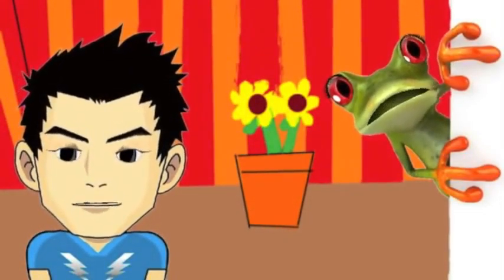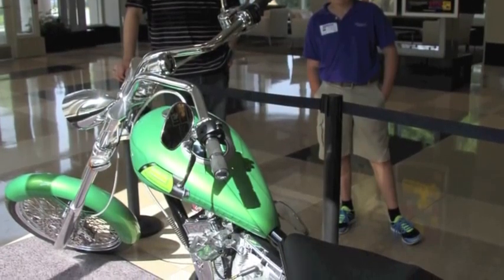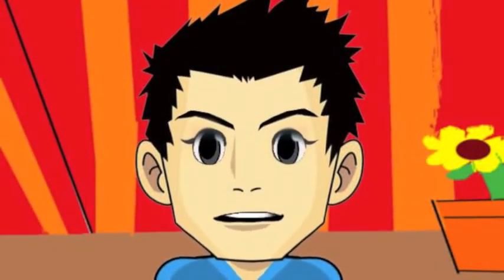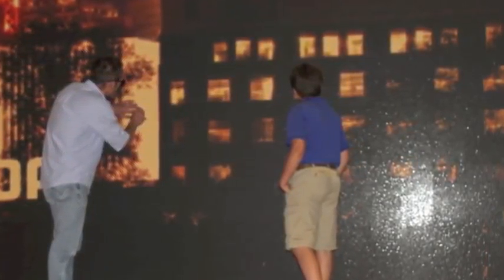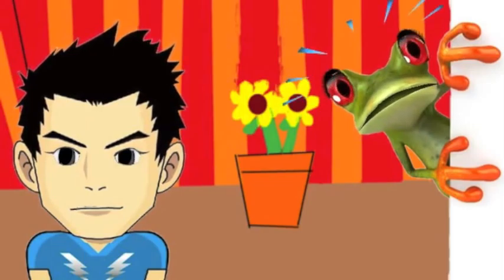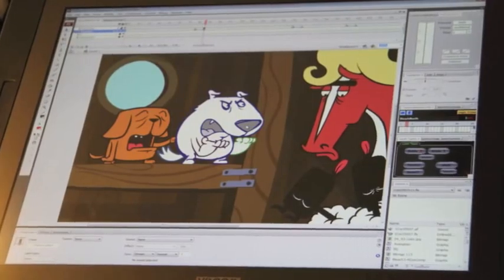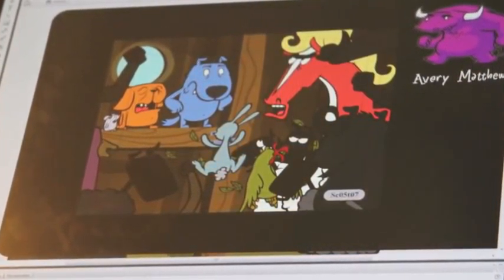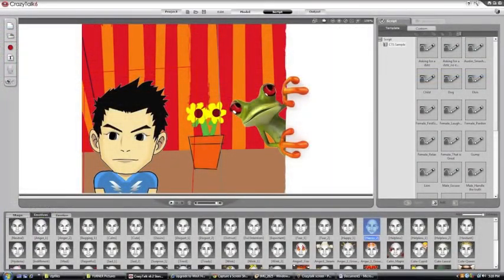Capstone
6th Grade Capstone Project, TO TOP OFF THE WHOLE YEAR! For my topic, I chose The Creation and Animation of Cartoons.